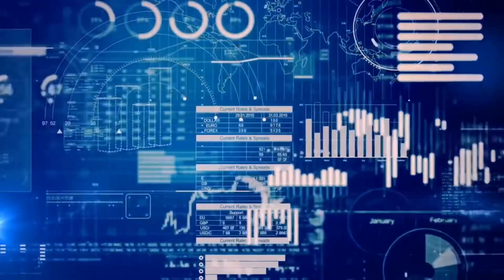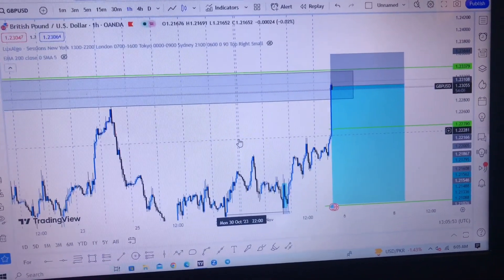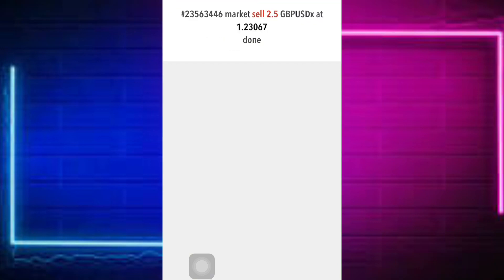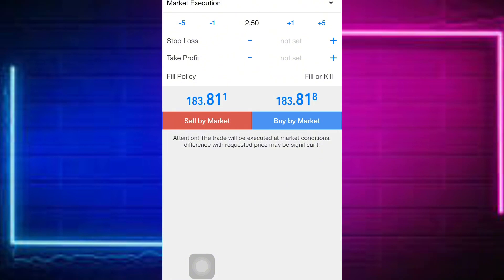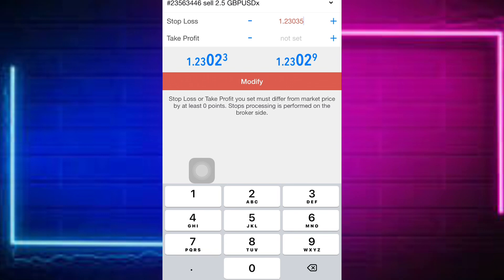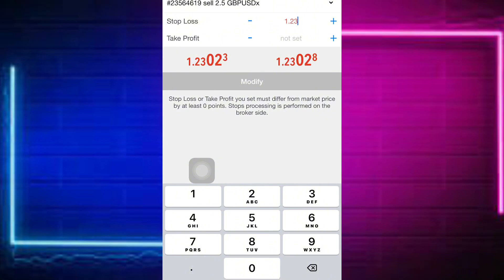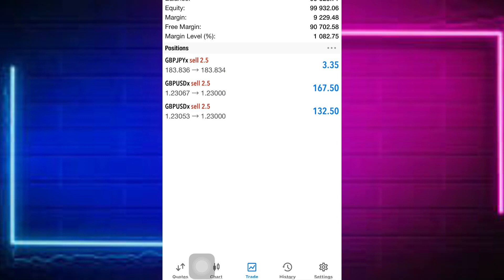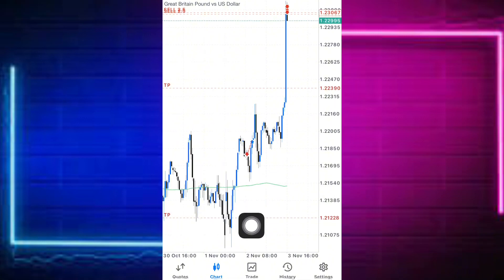How To Set Multiple Take Profit On MetaTrader In Just 30 Seconds…tp1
Description:
Welcome to my YouTube tutorial on "How To Set Multiple Take Profit on MetaTrader in Just 30 Seconds!" If you're a forex trader looking to optimize your trading strategy, you're in the right place. In this quick and easy guide, I'll show you the step-by-step process to set multiple take profit levels in MetaTrader, helping you maximize your profit potential and manage your trades more efficiently. Don't miss out on this valuable trading skill – watch the video now and take your trading game to the next level!